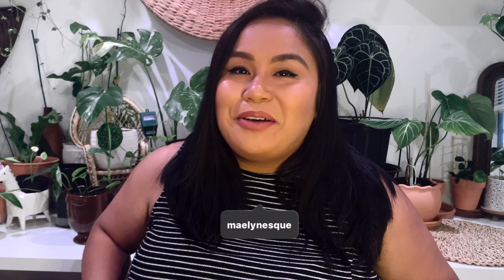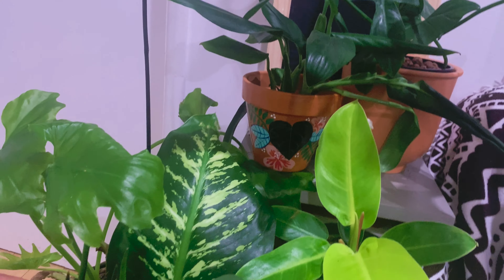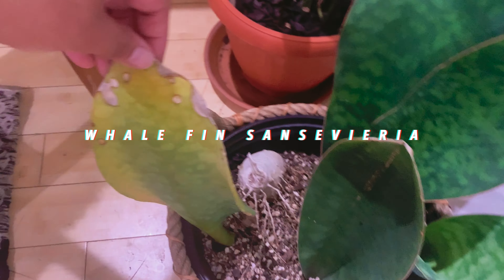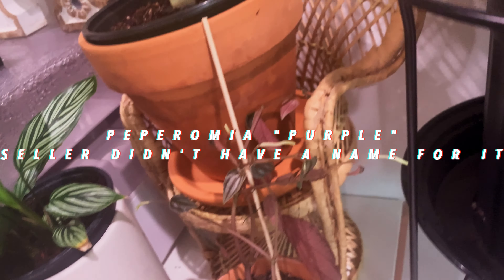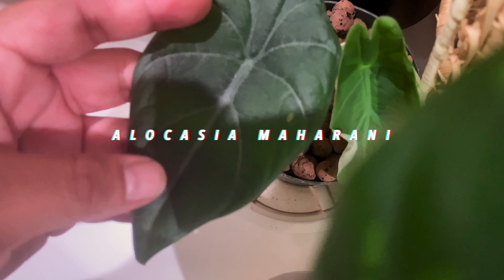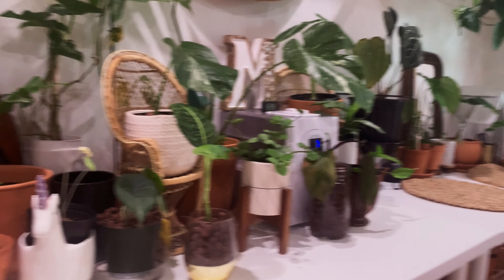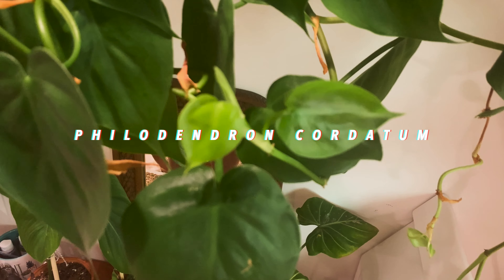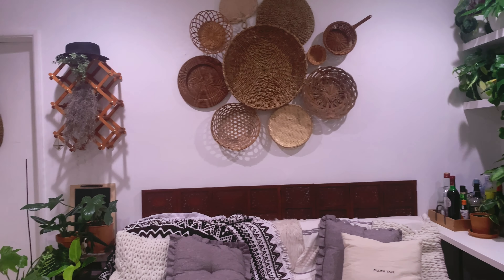75+ PLANTS IN MY TINY LIVING ROOM? | Tiny Apartment PLANT TOUR | September 2019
ARE YOU READY FOR A TOUR OF MY PLANTS? Today I am featuring all my living room plants! I decided to put myself out there and say hey! It's me and my plants and they are what they are. Some plants are perfect some are... less than but THAT'S OKAY. We don't have to be perfect 100% of the time and it's okay to just be OKAY. Hope you like my plant babies!

CHALLENGE: I wanna see who sees the whole video in the comments! Make sure to watch until the very end to see what to put so I know who you are! This gonna be fun!!

I want to take a moment to thank YOU GUYS for checking out my video. *insert crowd screaming like I just hit the winning home run* I am an overly excited plant parent that shares her plantasylife on YouTube with everyone! And if you are watching this now... WOW. Thank you so much, you are awesome sauce!

Like my shenanigans? Let's get connected!

** NOTE ** If it wasn't already obvious from the video, I am no plant expert but I am so passionate about sharing my love of plants! I am on a journey of learning more about plants and I want to share my experiences with you. And I mean ALL of it: from my mistakes and pitfalls to my triumphs and achievements -- I want you to STRUGGLE and CELEBRATE with me!

C R E D I T S
Video BG: Music by ninjoi. - Passin [Thematic Exclusive]